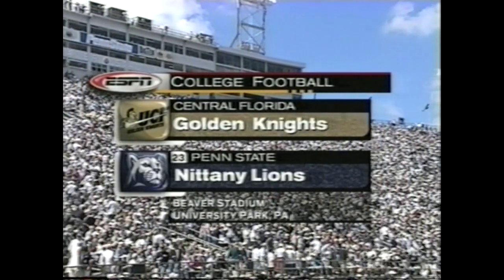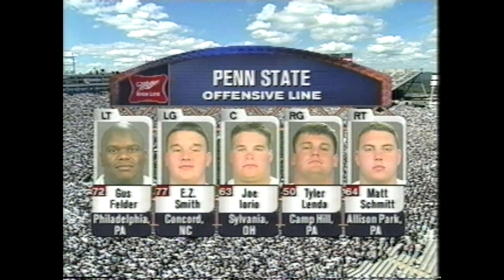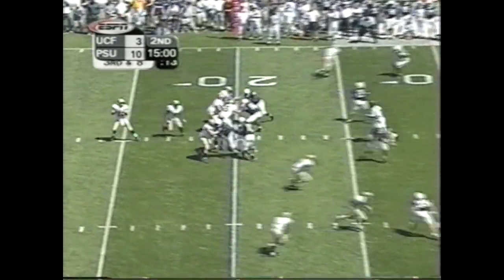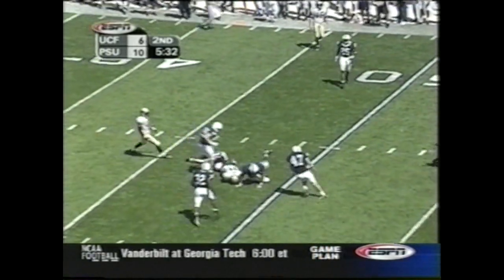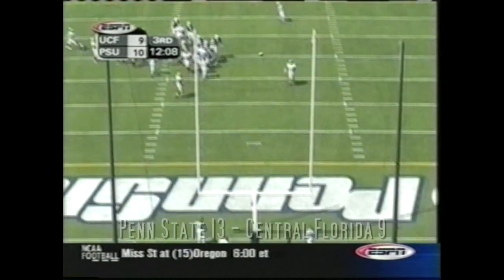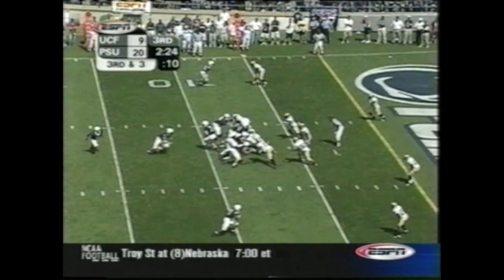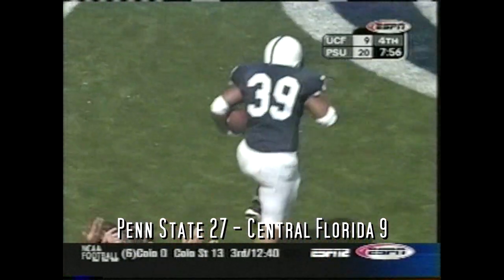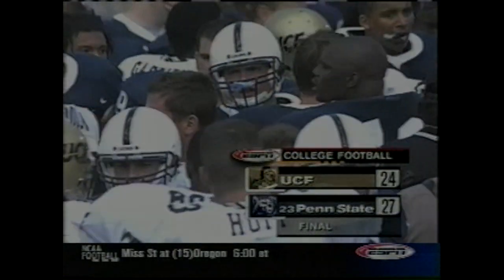Penn State vs. Central Florida 2002 GAME STORY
The Penn State fanbase seemed extra excited to kickoff the 2002 season for reasons that maybe had to do with giving full time reigns to a young and proven playmaker at quarterback in Zack Mills. Others might have been that the overall roster looked most favorable since the 1999 campaign. But no one foresaw what was to come with the season Larry Johnson would end up putting together. Anyhow, the opening slate was against Central Florida, a team that had some talent but was a must win for Penn State to return to its typical winning form after the two "down years" in '00 and '01. This one wasn't easy, but the final score didn't indicate the true separation of these teams, as UCF scored two touchdowns in the final minutes of the game to make it look close. Zack Mills had some moments, Larry Johnson was consistent, Bryant Johnson was explosive and Tony Johnson put together a couple highlight-reel plays. The defense didn't catch up until the third quarter when defensive end Michael Haynes really began to get after the UCF quarterback. All in all it was a solid win for the Lions to get past, as most certainly some of them were looking ahead to the following home showdown against Nebraska.

Penn State's Top Performers:

Michael Haynes: 5 tackles, 2 sacks, forced fumble, 1 QBH
Bryant Johnson: 3 catches, 90 yards

Penn State got off on the right foot for the season with the win (1-0) while Central Florida (0-1) would finish 2002 with a solid 7-5 record as a member of the Mid-American Conference.